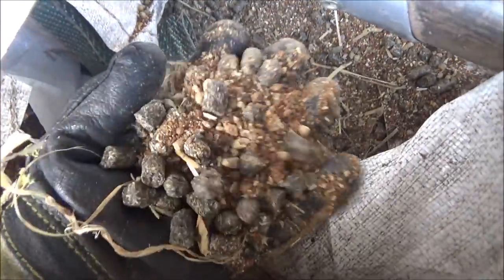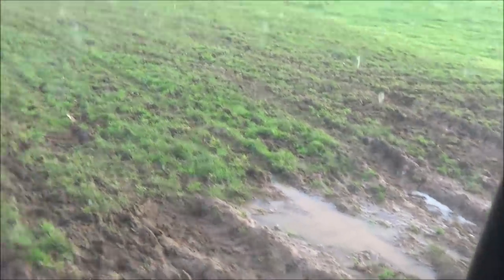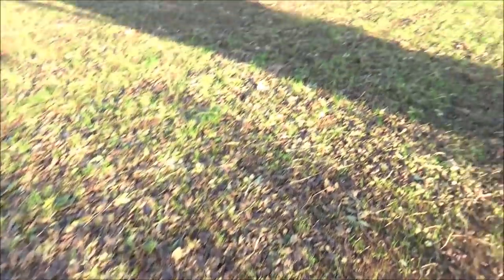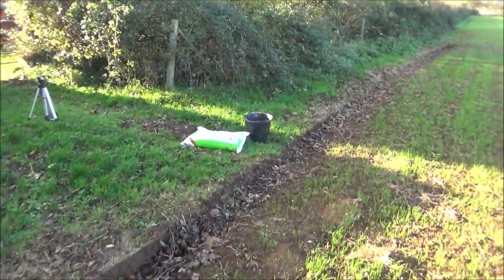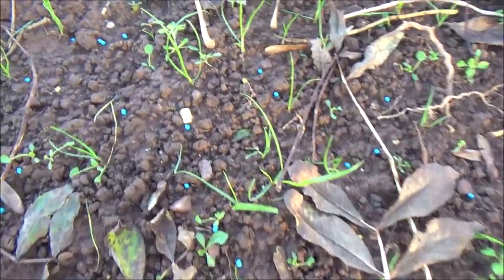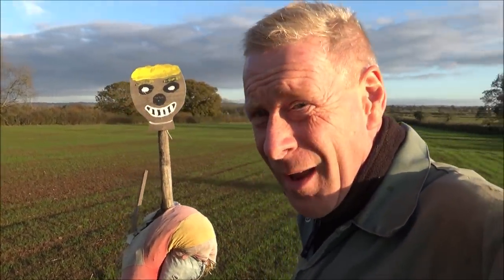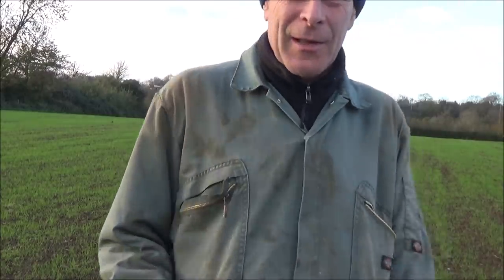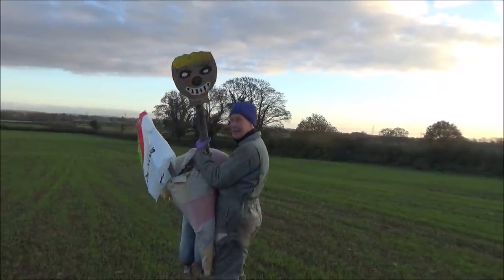SLUGS AND RABBITS ON THE NEW GRASS